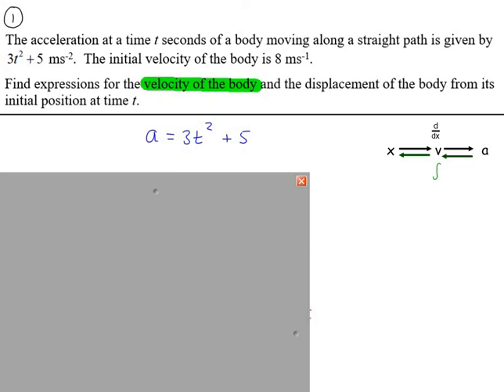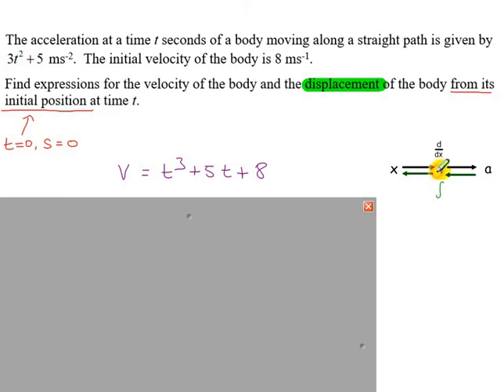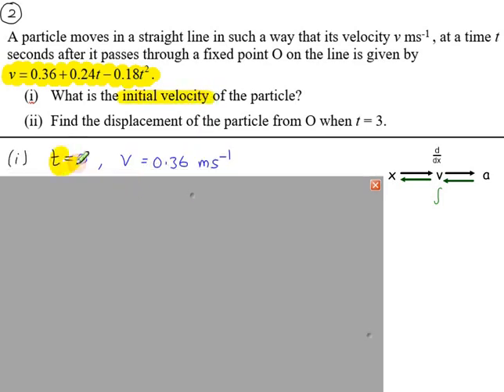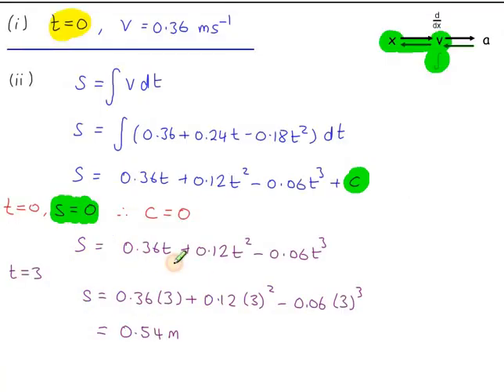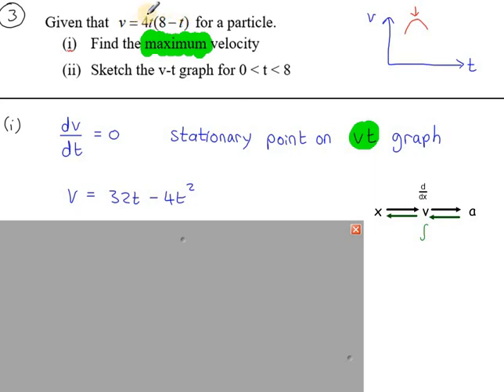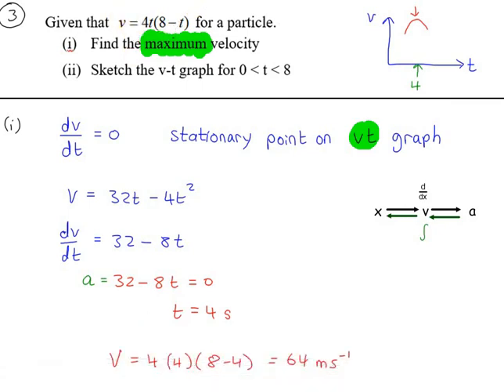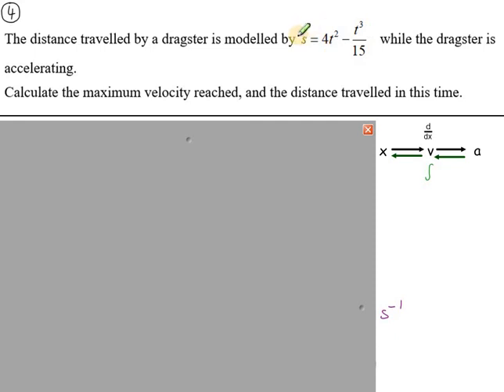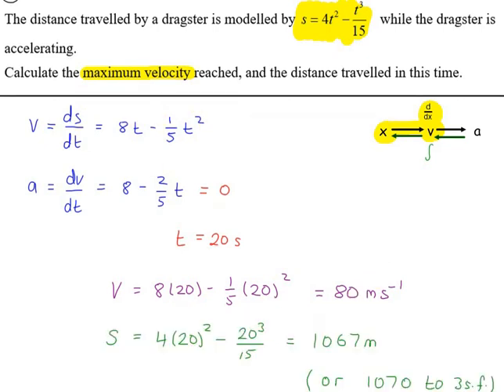Variable acceleration worked examples - part 1